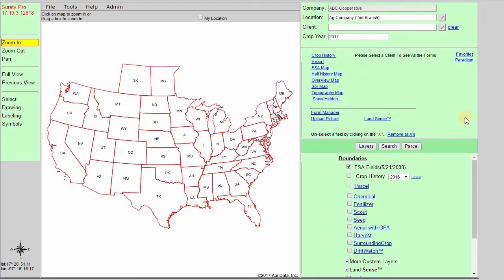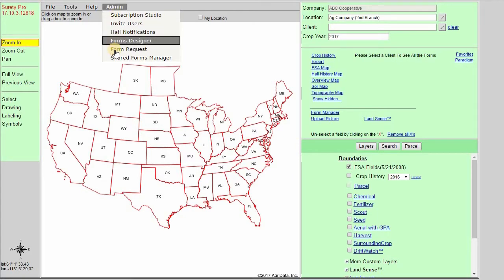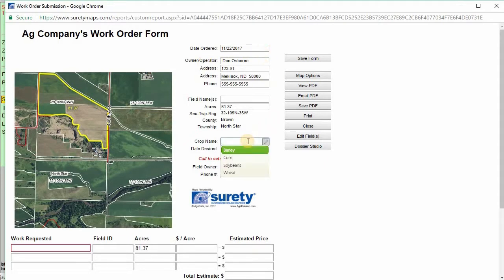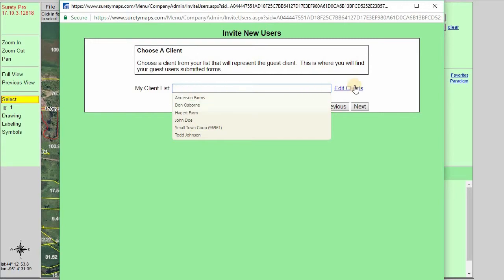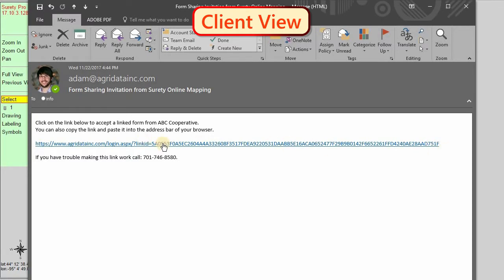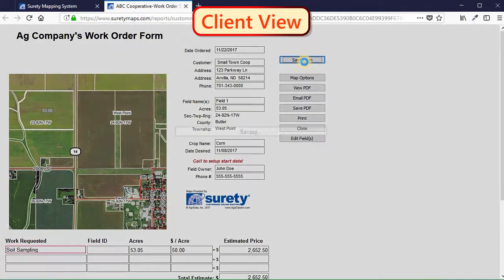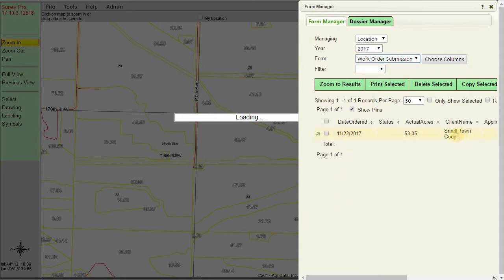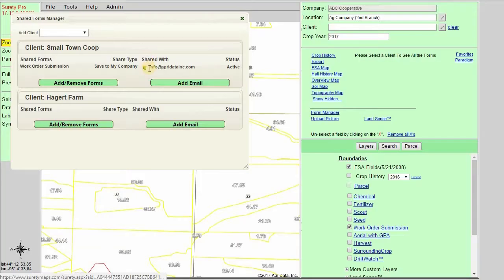Linking/Sharing Forms using Surety® Pro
Sharing a form with another Surety or Surety Pro subscription is an easy way for your clients to directly submit job requests or work orders to your own Surety Pro account.